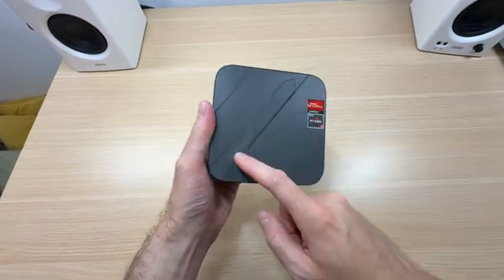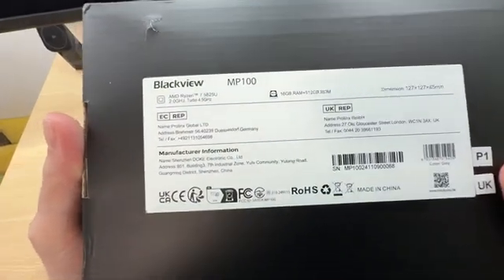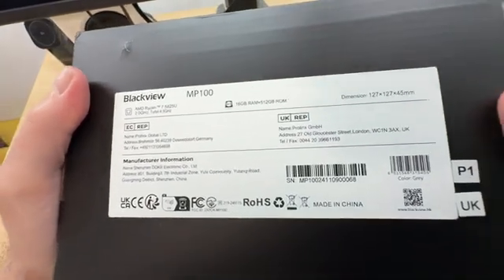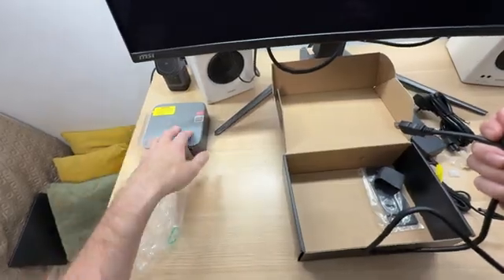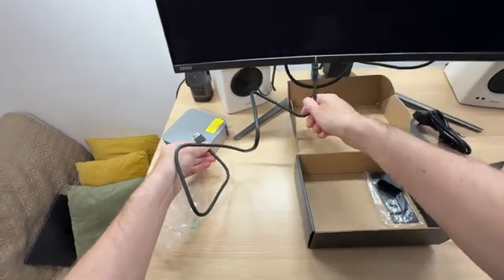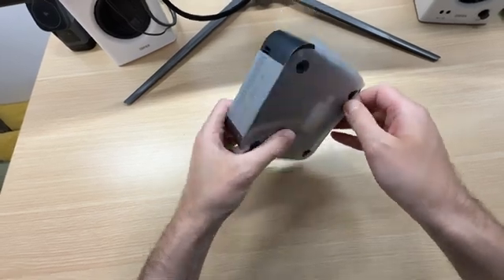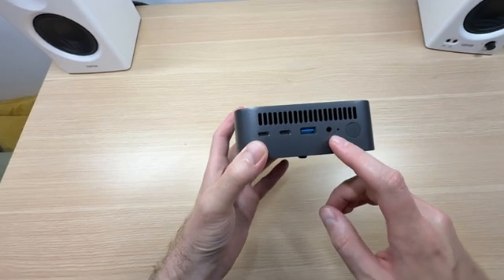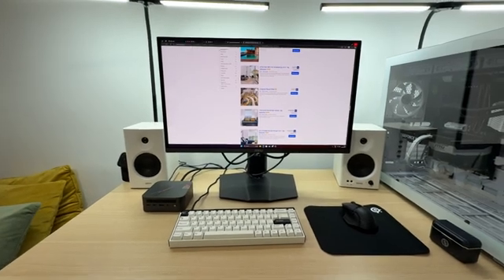Honest Review: Blackview MP100 Mini PC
Let's see if the Blackview MP100 Mini PC featuring the Ryzen 7 5825U APU is worth buying in 2025.

🪛Buy the items featured in this video on Amazon (paid links):
My monitors: 4K MSI 272URX
However, I recommend the larger 32" MSI 322URX
1440p MSI 271QRX
Ultrawide MSI MAG 341CQP
Monitor cable: Silkland Display Port 2.1 DP80

Other stuff I use:
Keyboard: MelGeek MADE68 Ultra
Keyboard wrist rest: GLORIOUS Stealth
WiFi 7 Router TP-Link Archer BE3600
Smartphone wireless charger stand: UGREEN Uno Wireless Charger Stand

🎥Equipment I use (paid links):
Camera: iPhone 16 Pro Max
Telesin Magnetic Neck Mount for iPhone

I use CapFrameX to display FPS and hardware monitoring data.

Timestamps:
0:00 - Intro
0:13 - What's in the box?
4:21 - Design
4:51 - Ports
5:24 - Part of the desk setup
5:43 - Is it quiet during light use scenarios?
7:37 - Is it quiet during heavy use scenarios?
9:40 - Connecting a monitor (How many Hz?)
10:26 - Is the MP100 fast for day-to-day tasks?
11:18 - Gaming performance
13:12 - Battlefield 1
14:46 - CS 2
16:21 - WiFi speed test
17:01 - Price
17:29 - Final thoughts